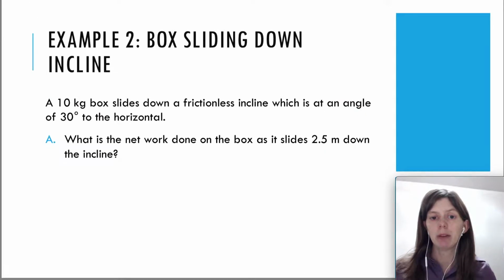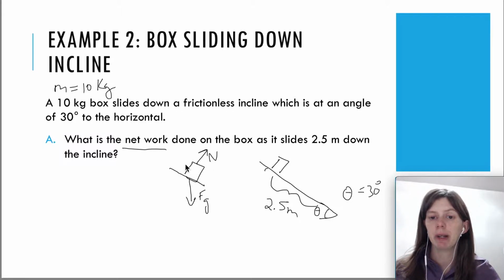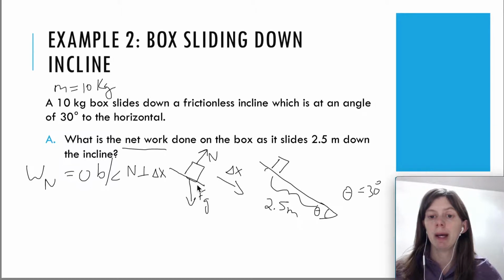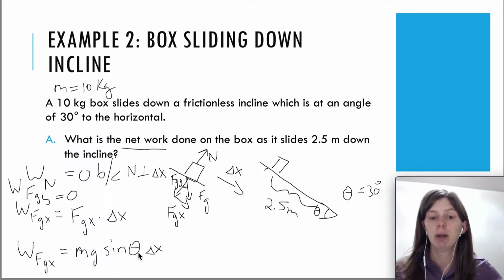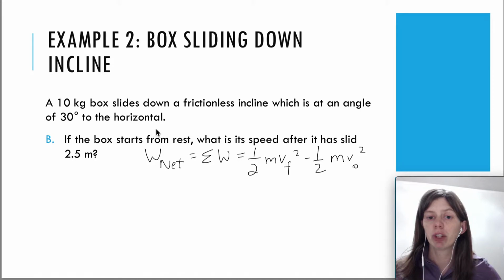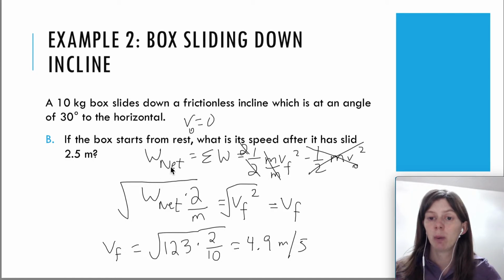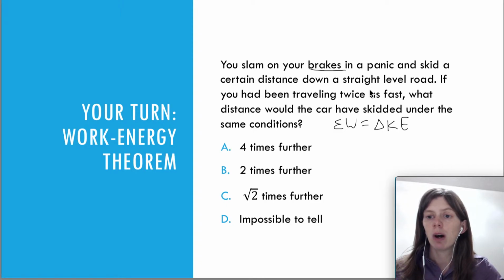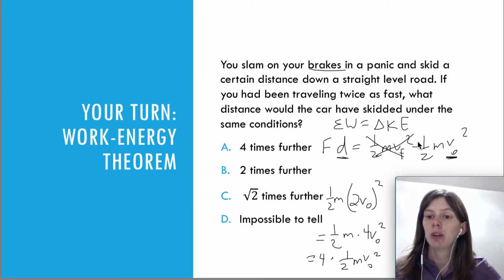v040b kinetic energy and work